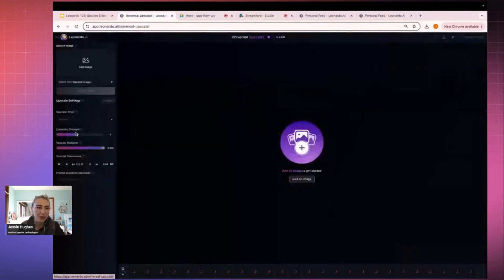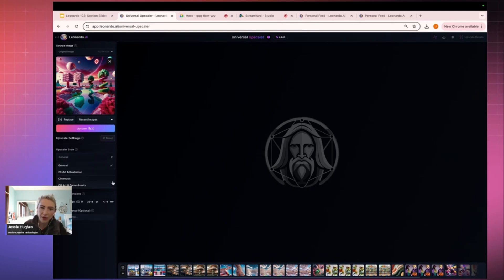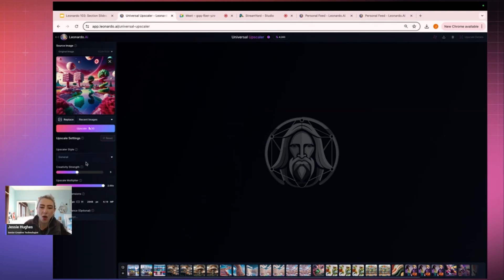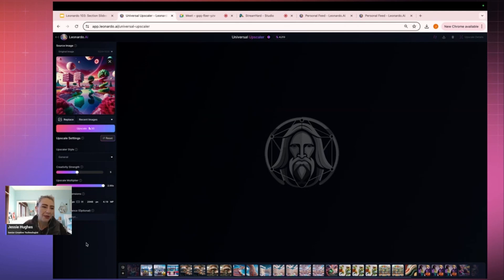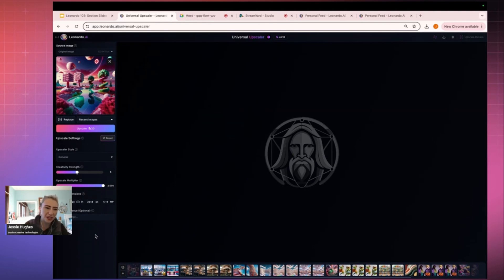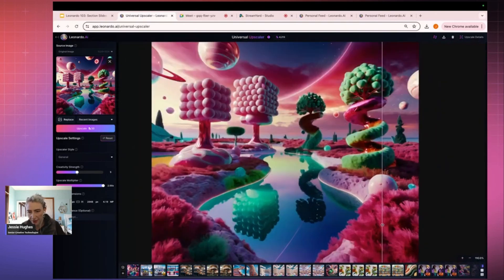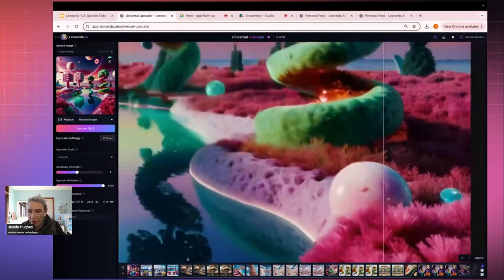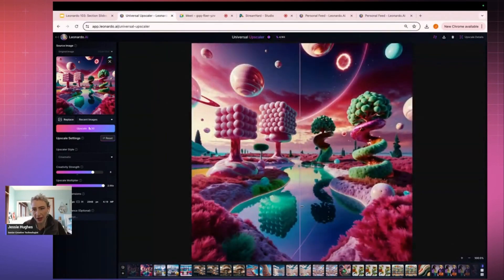Leonardo 103: Refining Images with Universal Upscaler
Enhance the resolution and detail of your images with Universal Upscaler.

Perfect for creating high-quality, print-ready visuals. Adjust Creativity Strength and Style Presets to suit your creative needs.